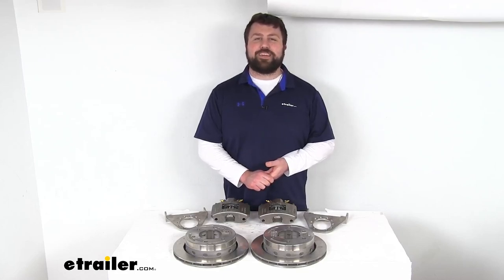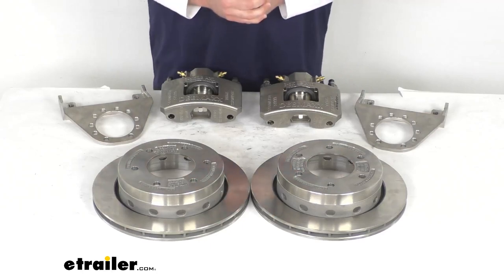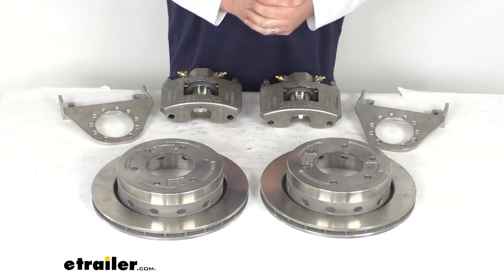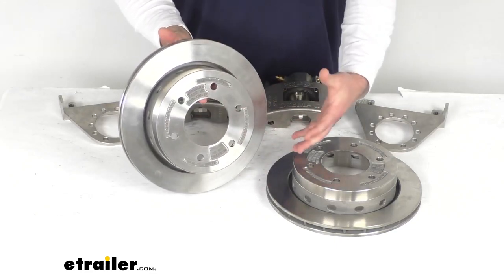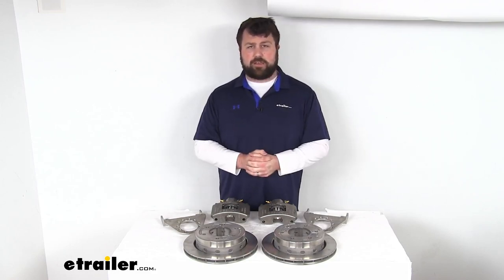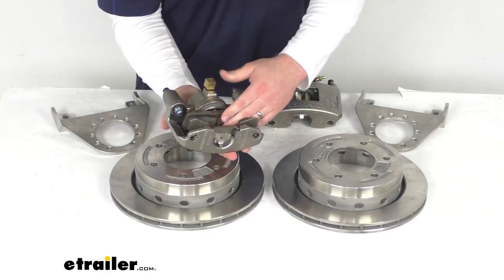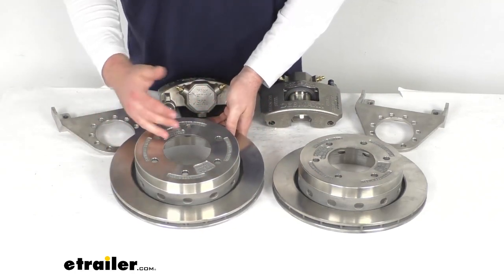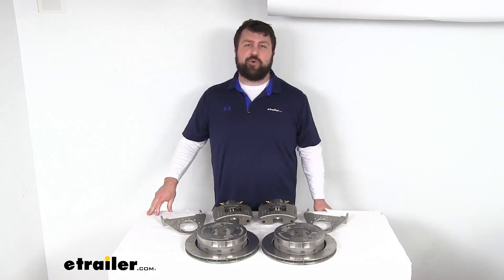etrailer | Feature Breakdown: DeeMaxx Disc Brake Kit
Hi there, I'm Michael with etrailer.com.  Today, we're gonna take a quick look at this DeeMaxx Stainless Steel Disc Brake Kit.  This kit is going to feature these slip-on, over-the-hub 12 inch diameter rotors that will fit right over top your standard idler hubs and will be held in place by your existing wheel bolts.  So these are gonna be a great option if you are wanting to upgrade your trailer from an idler axle to a braking axle, so that your trailer can slow and stop itself rather than relying on your tow vehicle's brakes to slow and stop both the tow vehicle and the trailer, so it's gonna help to allow you to stop faster and reduce the strain on your tow vehicle's brakes.  It's also gonna work if you already have a set of slip-on rotors, you're wanting to upgrade to a higher quality.  We do have a stainless steel construction on our rotors, our calipers, and our brackets, so they are gonna be rustproof, it's gonna be a great option for boat trailers and trailers that are used in coastal areas or in snowy areas where the roads are heavily treated, really, anywhere you're gonna have a salty, corrosive environment, these are gonna be the top of the line for you as far as resisting corrosion.

These do also have these drainage holes on them that is going to allow water to drain easily and prevent any water from sitting in there corroding those, so it is gonna hold up really well, be a great upgrade for you.  These are designed for a 6,000 pound axle.  Our bolt pattern here is the 6 on 5 1/2 with the 1/2 inch wheel bolts openings there, so will fit right in place for you.  This will work with your wheels that are 15 inches and larger, and then our brake flanges are going to have the five bolt configuration, so it'll be very simple to get these installed on your axle to provide the attachment point for your calipers.  Now, one thing to consider if you are upgrading from an idler axle, you are going to need a hydraulic brake actuator and brake lines that are rated for 1,500 psi or higher in order to activate these disc brakes, so that might take some doing if your trailer isn't currently set up for it.

We do sell those components here, hydraulic brake actuator and brake lines, so that you can get that installed.  We have those here at etrailer.com, but I think it's definitely gonna be worth it for you, even though it is gonna be quite a bit to get all those lines run and everything.  The performance of disc brakes is going to do do a great job for you, these do have the ceramic brake pads here that are going to increase your stopping power, so it's going to decrease the distance it takes to stop, and it's gonna provide nice, smooth, controlled braking for you.  And back behind there, we've got a large 2 1/4 inch diameter piston that will provide nice, fast, responsive braking for you.  These are a high-quality, automotive-grade construction, so they are gonna be very long lasting, but they do have the vented design here that's going to help dissipate heat and prevent premature brake pad wear.

Then having these on top of your hubs is going to give you the advantage of if you need to replace either the rotor or hub, you can replace those individually instead of having an all-in-one hub and rotor assembly that you would have to replace the whole thing, so that gives you some more options as far as maintenance.  But these are going to be very long lasting for you, will hold up really well for a long time to come, especially with that stainless steel construction.  Like I said, that's top of the line in my opinion, and I think DeeMaxx is really well built, I think it's gonna hold up really well for you, give you great braking performance for a long time to come.  So that completes our look for today.